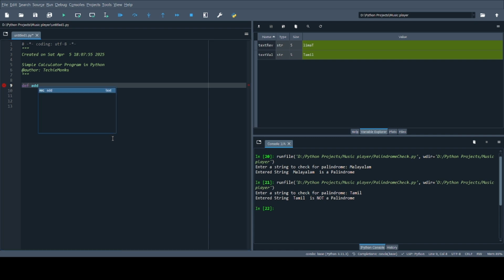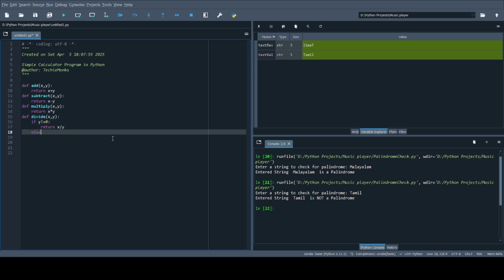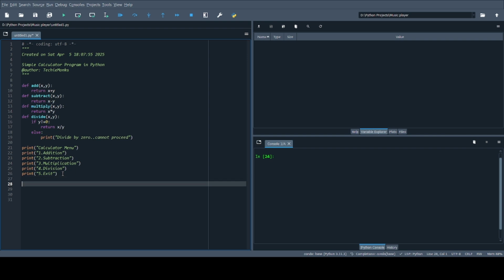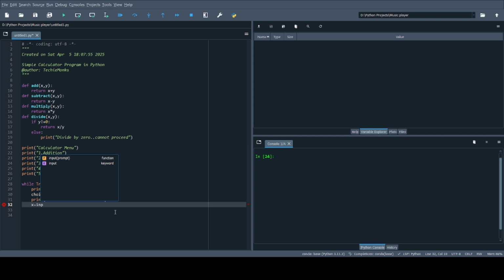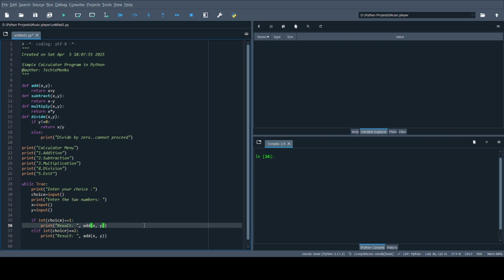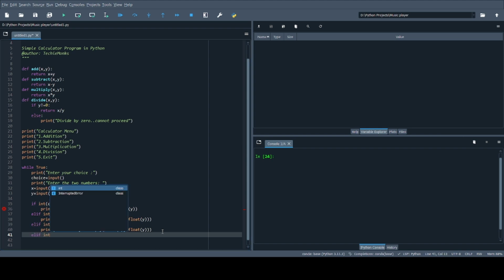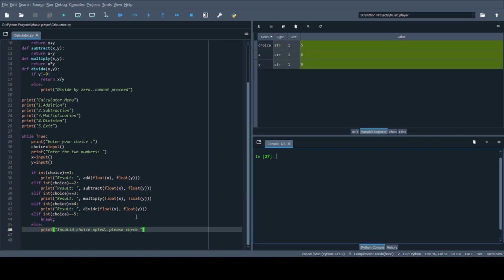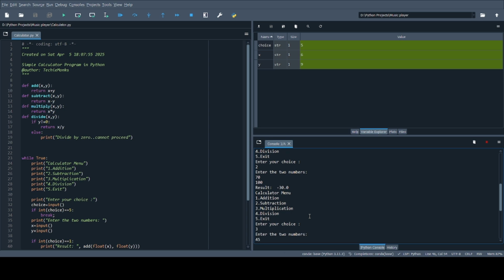Simple Calculator project in Python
This video covers the python implementation of a Simple Calculator.